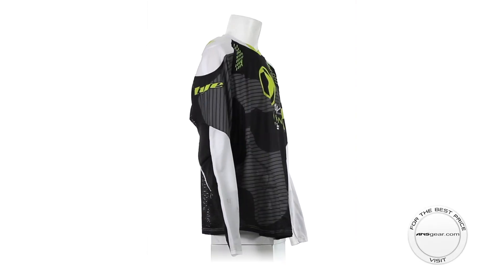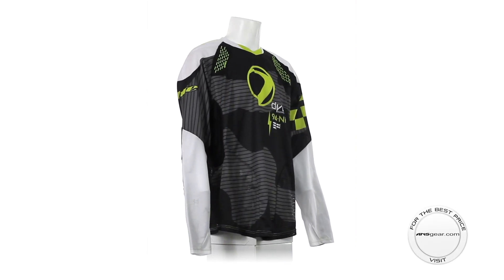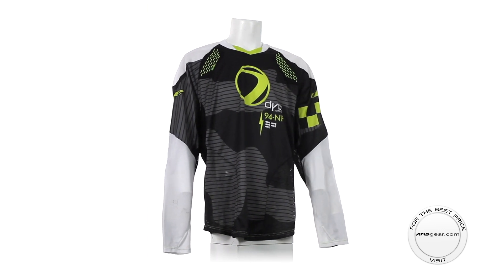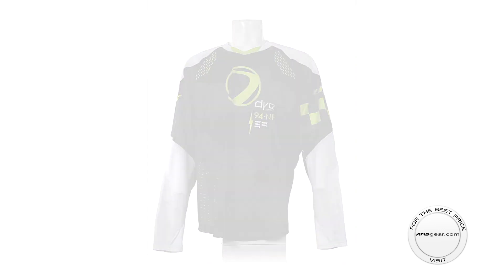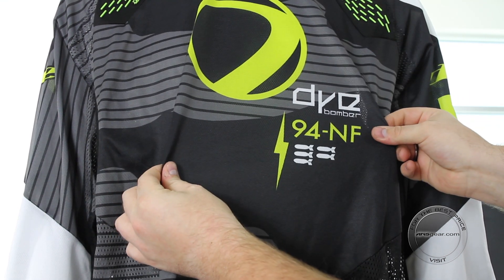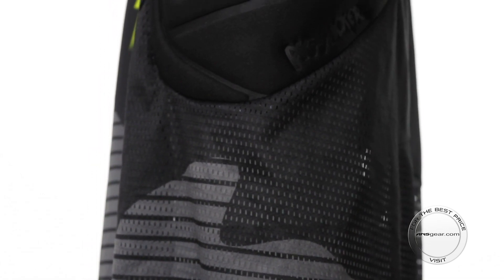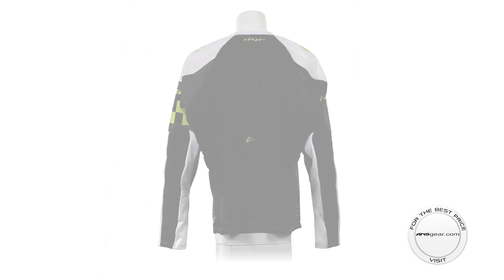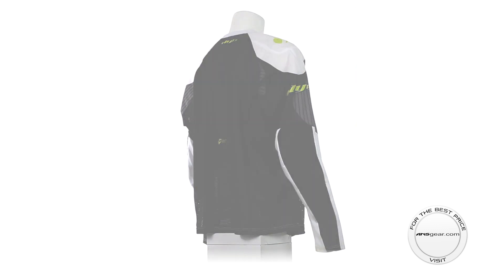Dye Paintball C14 Jersey - Review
To get one of these brand new Dye Paintball C14 Jerseys